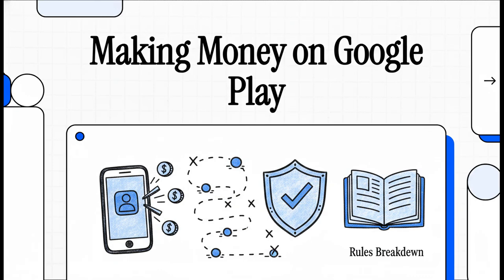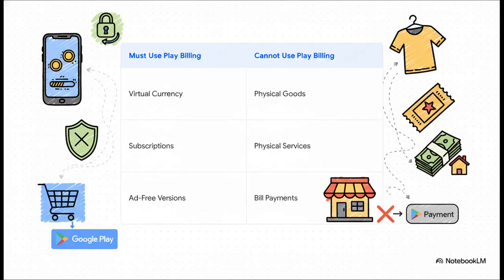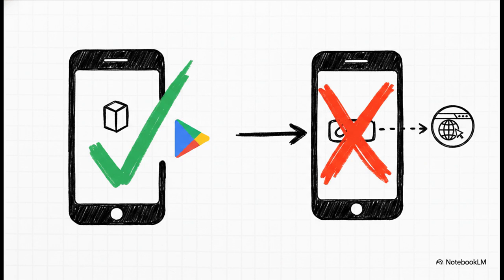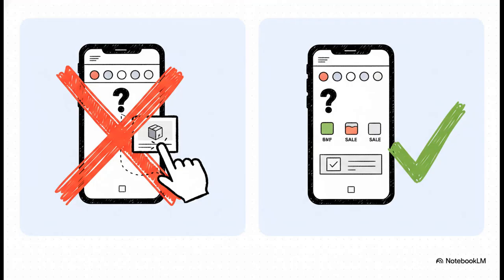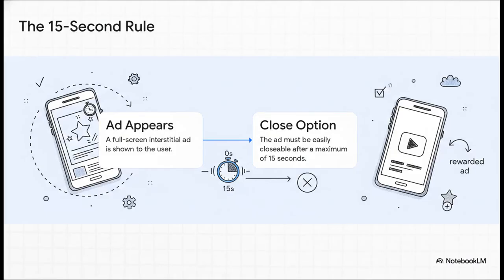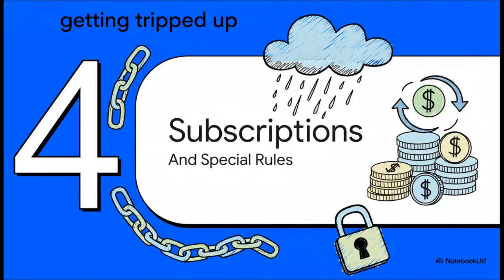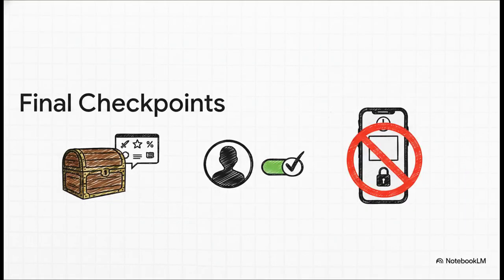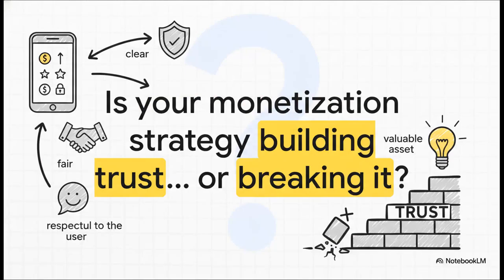Mastering Google Play Monetization & Ads Policies | Essential Developer Guide | InfoKnow Foundation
Are you looking to monetize your Android app without risking a policy violation? This video provides a comprehensive breakdown of the Google Play Monetization and Ads Policy Guidelines. We dive deep into the mandatory requirements for in-app billing, the rules for subscriptions, and how to avoid disruptive advertising that could lead to your app being removed from the store.

What we cover in this video:
Google Play Billing System Essentials: Learn which transactions—like virtual currencies, extra lives, and subscription services—must use Google Play's billing system,. We also clarify when you can use alternative payment methods for physical goods and services.
Subscription Transparency: Avoid deceptive practices by understanding how to clearly disclose billing cycles, automatic renewal terms, and cancellation methods,,. We highlight common violations, such as mischaracterizing one-time benefits as subscriptions.
Prohibited Ad Behaviors: We explain the strict rules against disruptive ads, including full-screen interstitials that appear unexpectedly during gameplay or those that are not closeable after 15 seconds,,.
Deceptive Ads & UI Mimicry: See examples of ads that are banned for impersonating system notifications or app features to trick users into clicking.
Data Privacy & AAID: Understand the legal requirements for using the Android advertising identifier (AAID) and why you cannot request location permissions solely for the purpose of serving ads,,.
Monetizing Families & Kids Apps: A look at the Families Self-Certified Ads SDK Program and the specific requirements for serving ads to children,.
Stay compliant and ensure a high-quality user experience by following these official Google Play developer guidelines.